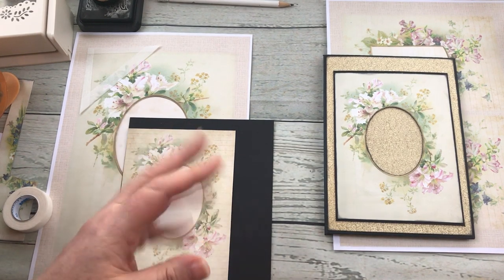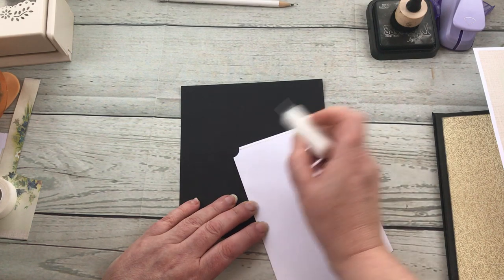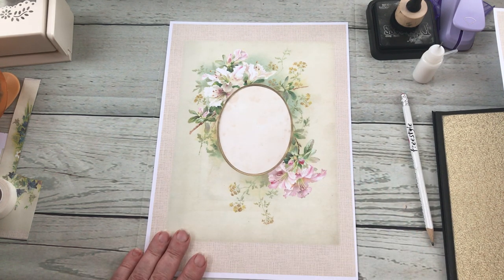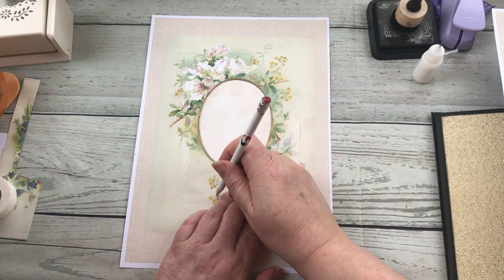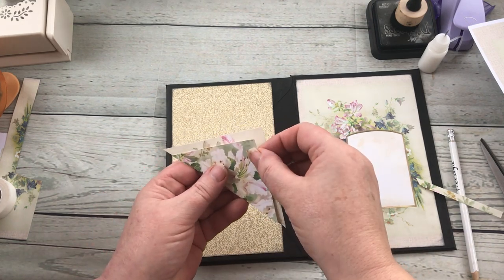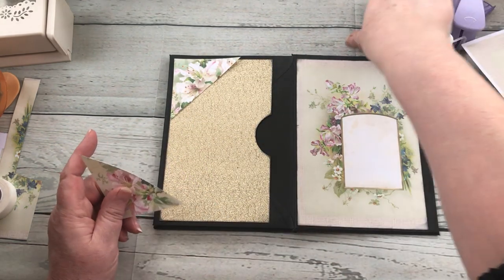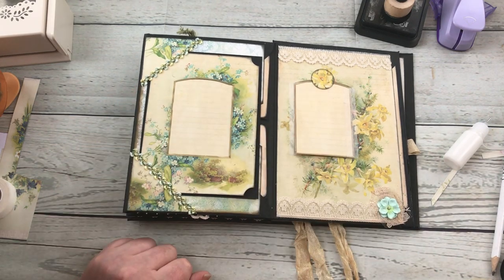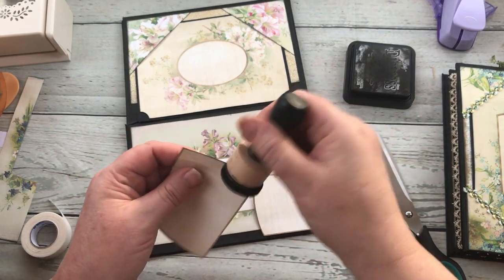#6 - CONCERTINA ENVELOPE JOURNAL TUTORIAL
The second part of decorating the inside of the journal :)

All of the videos relating to this project will be stored in a playlist on my YT channel so you can find them all in one place so you wont have to go searching for them.

The kit is called Vintage Florals and in the original flip through I used Forget Me Nots and Daffodils :)

MY ETSY STORE: